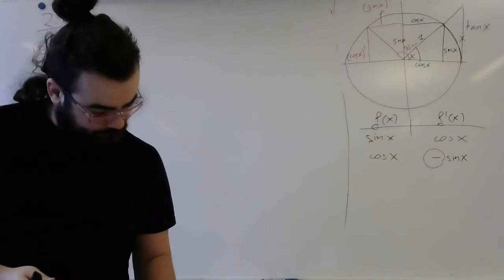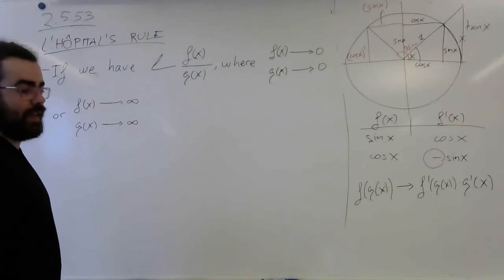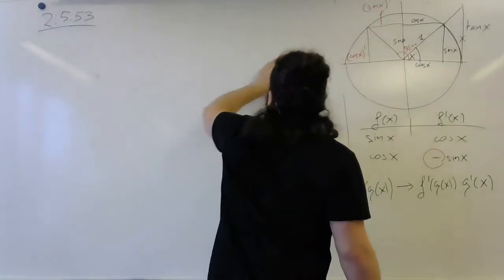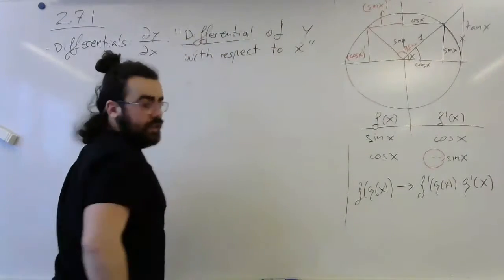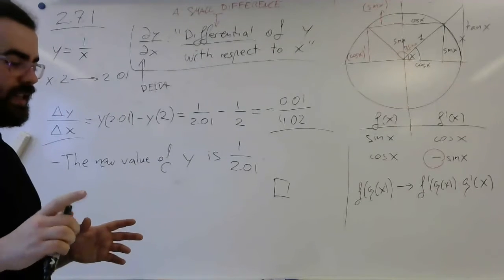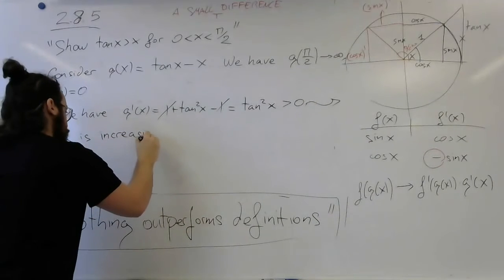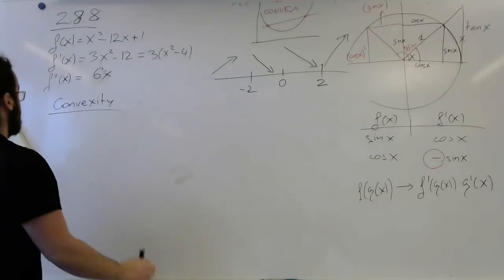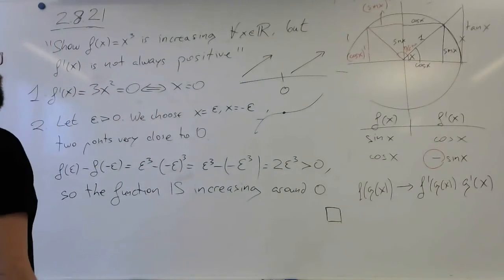Single Variable Calculus - Tutorial 4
Fourth tutorial of the course in Single Variable Calculus. We introduce trigonometric functions, higher-order derivatives and the Mean Value Theorem.